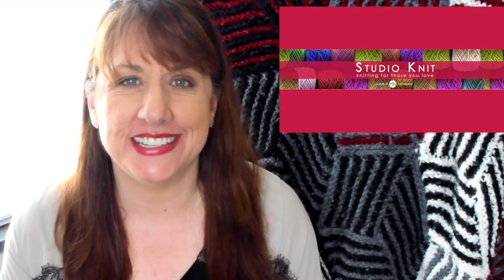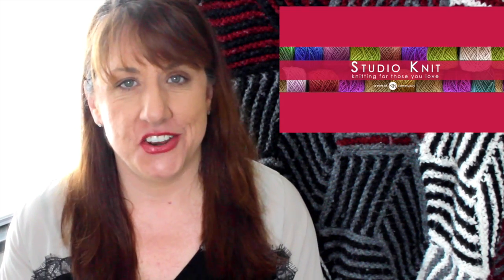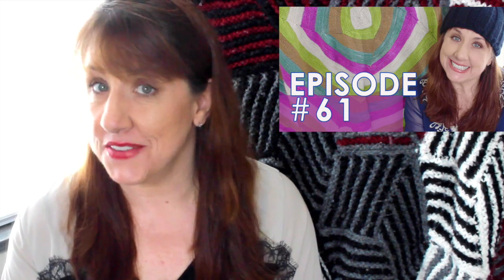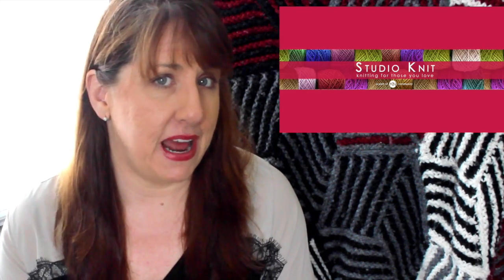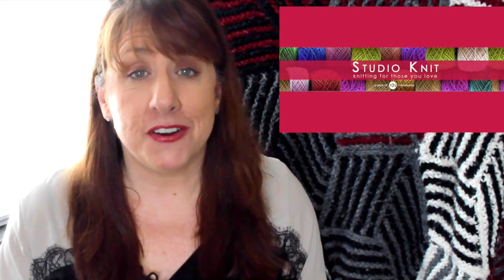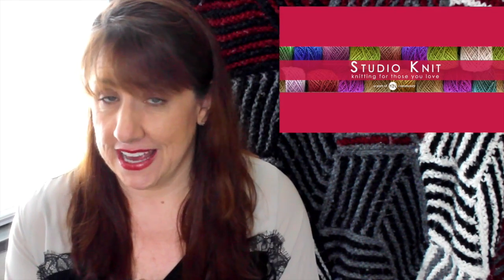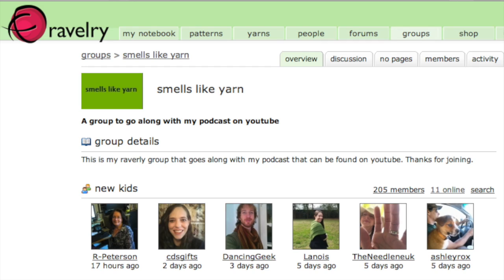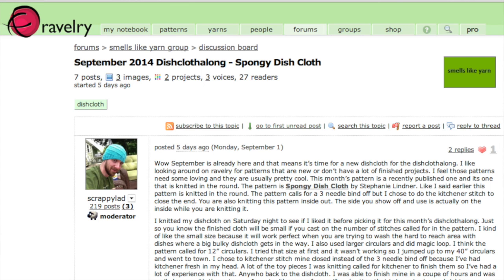My First Knitted Dish Cloth & Upcoming Knitting Book | Studio Knit Vlog #9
Talking about my 1st Knitted Dish Cloth, YouTube Channel SmellGreatGuy, WIP Knit Bows, Upcoming Beyonce PomPom Hat Pattern, and a YouTube Knitting Book!

TELL ME ABOUT YOU!
• What are you knitting this week?
• Do you like knitting dish cloths?
• Is there a favorite YouTube Knitting Channel you’d like to share?

LET'S BE RAVELRY FRIENDS!

Studio Knit is a proud partner of Kin Community, the number one online video channel for women